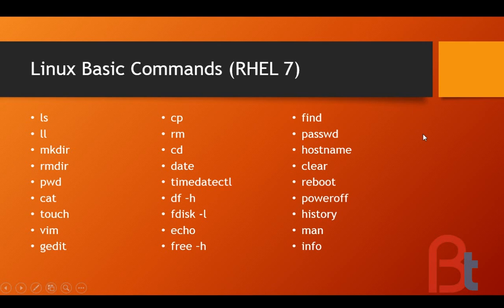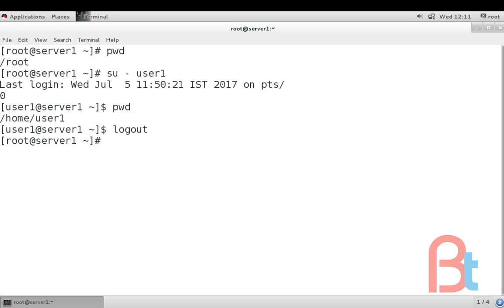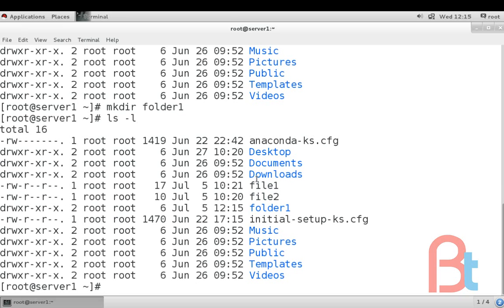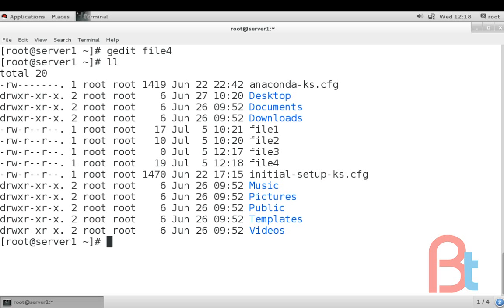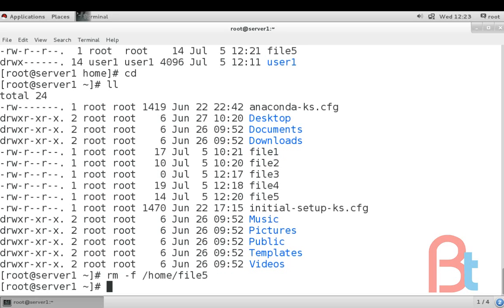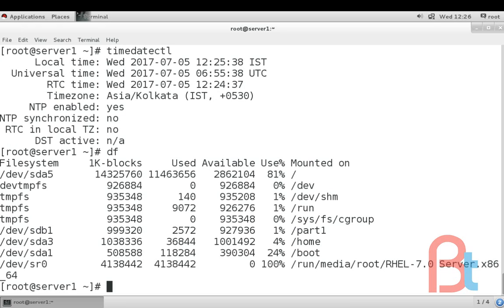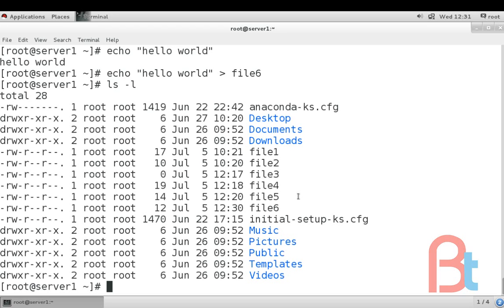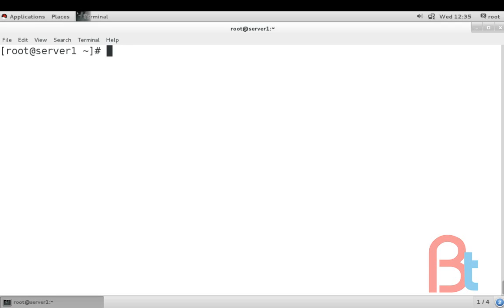Basic Linux Commands for beginners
In this video you will learn the basic command of Linux, these are the commands which are the basic linux commands for every new linux learner.